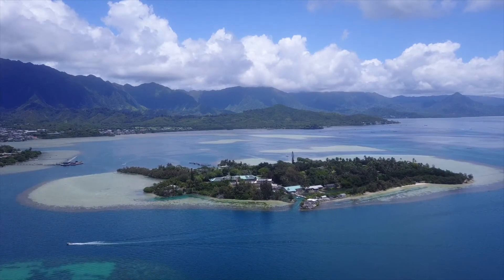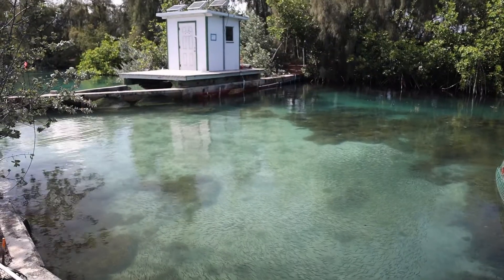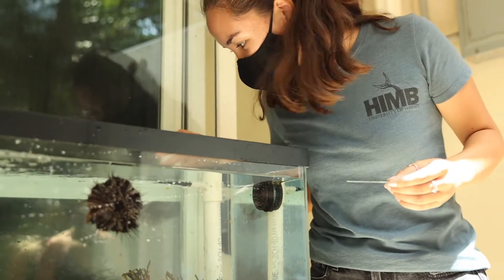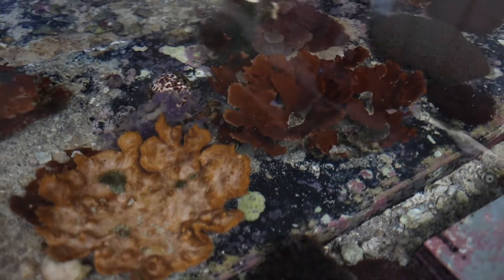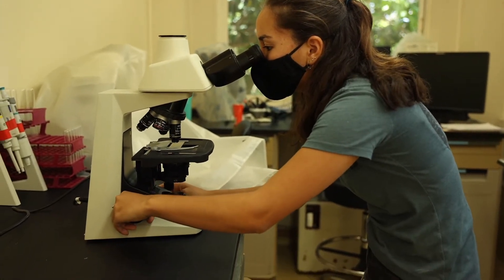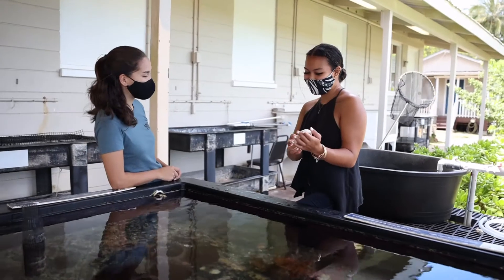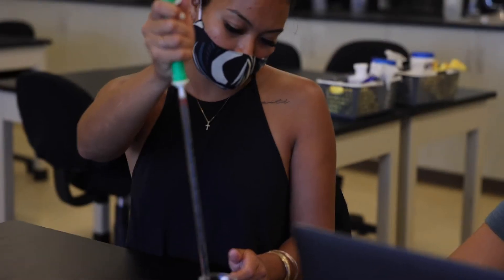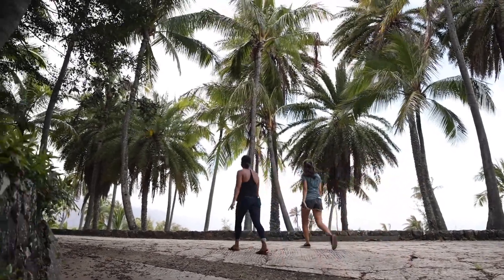Empowered: Hawaii Institute of Marine Biology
Hear from Mariko Quinn and Seaenna Correa-Garcia  on how they are taking climate action through their work at the Hawaii Institute on Marine Biology.